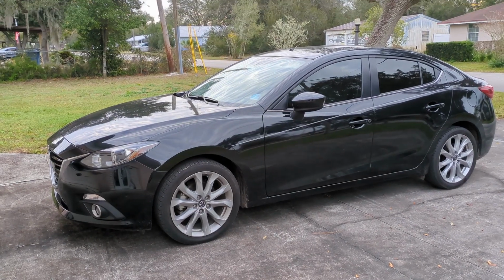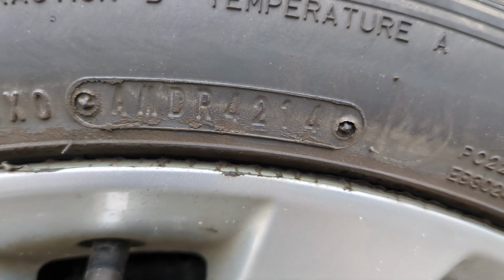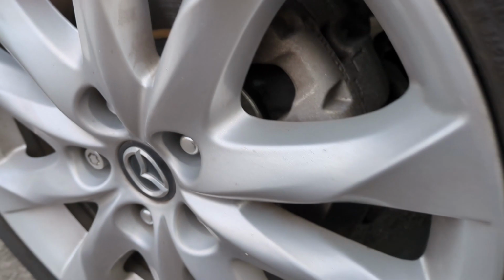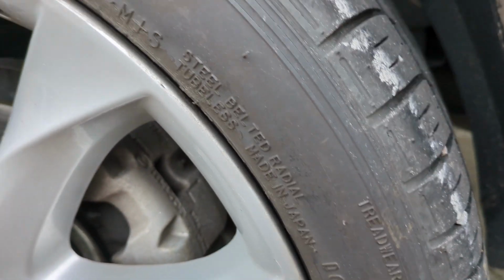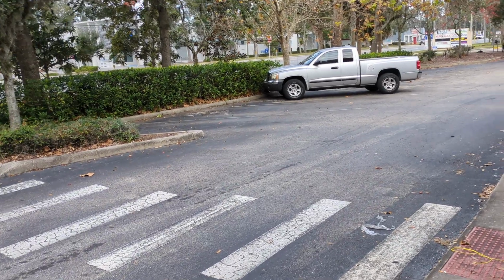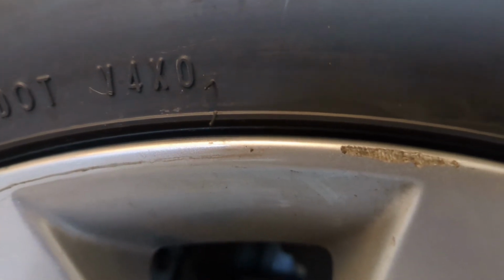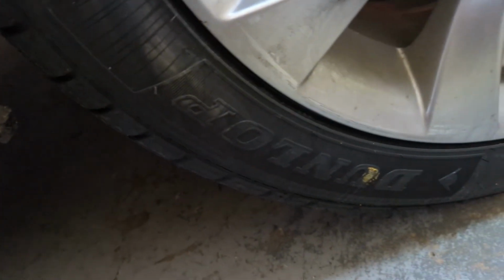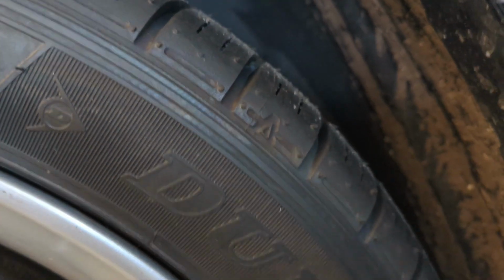Are Your Tires Safe!